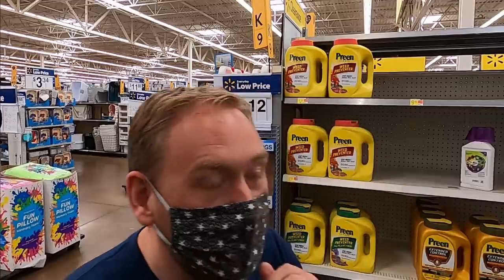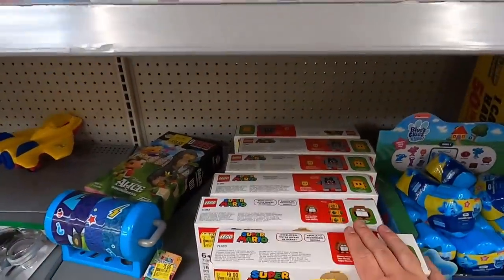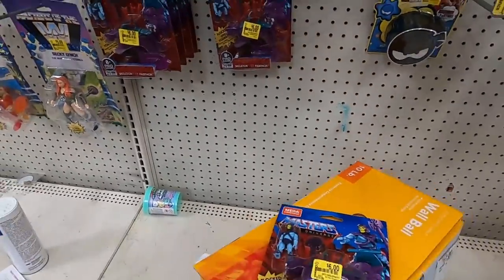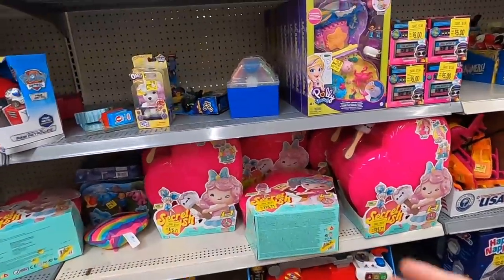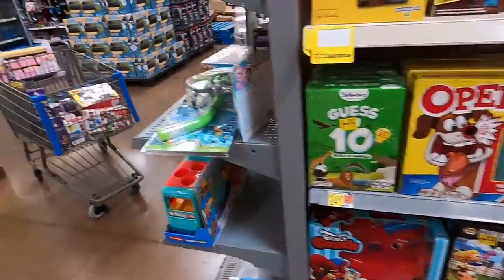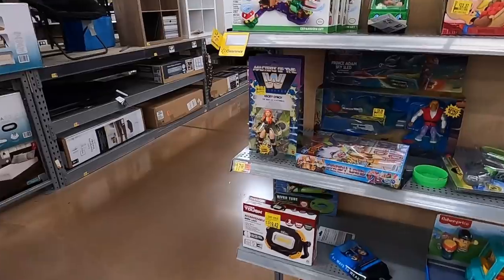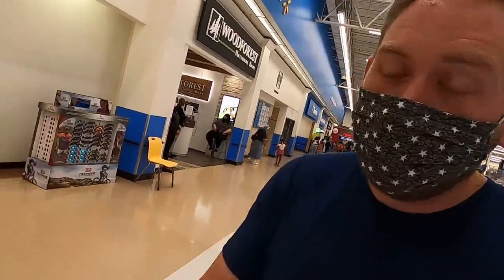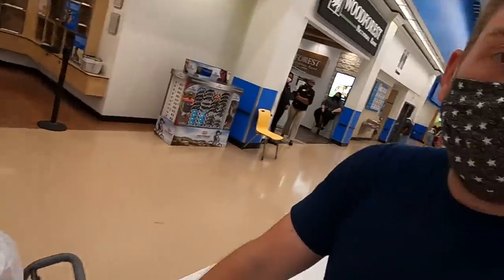CLEARANCE AISLE WAS STOCKED FULL OF AMAZING DEALS TO SELL ON AMAZON AND EBAY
This store had TONS of WALMART HIDDEN CLEARANCE LEGO, and TOYS to sell on Amazon FBA and eBay! There are some awesome deals out there if you're looking for hidden clearance toys!

(This was recorded before I lost the ability to use the old Walmart app, but you can still look for these deals in your local store!)